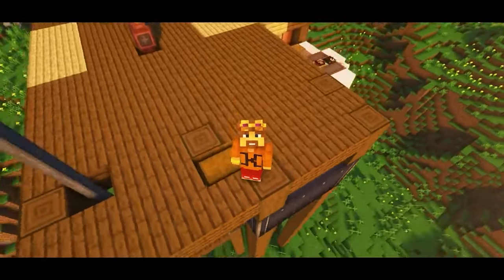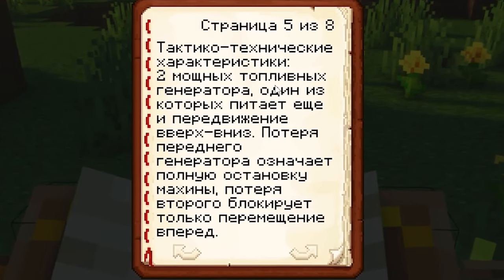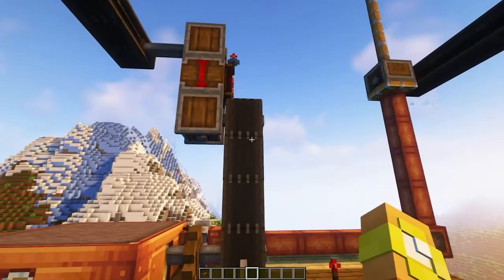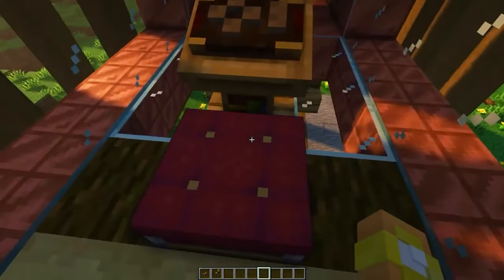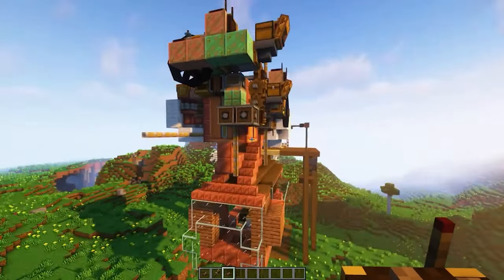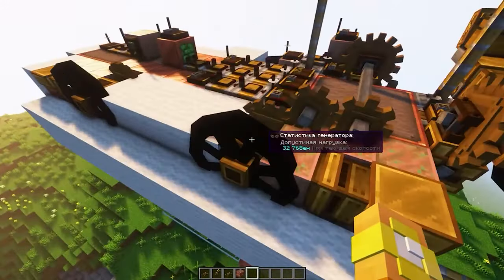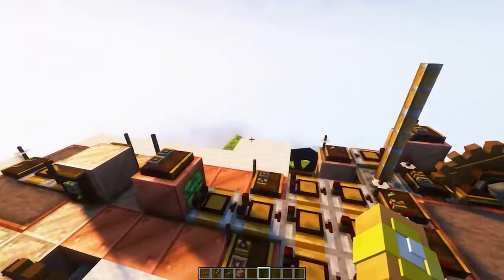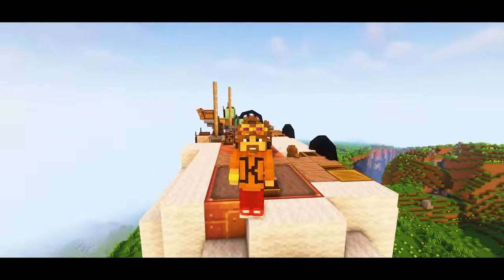Create mod. Realistic airship. Tutorial/ guide 1.16.5-1.18.2 (minecraft java edition)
In this video we take a look at a realistic airship construction with the create mod